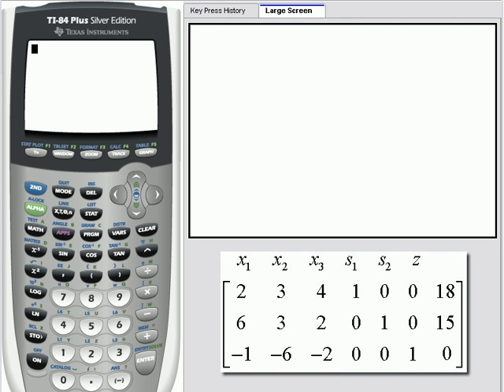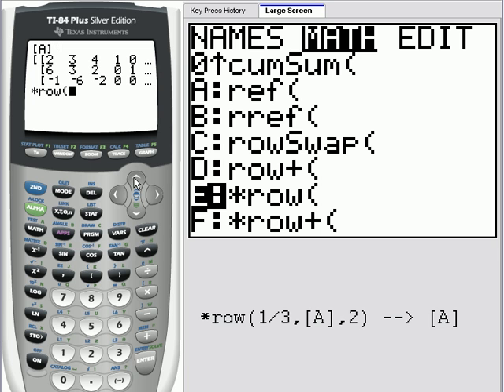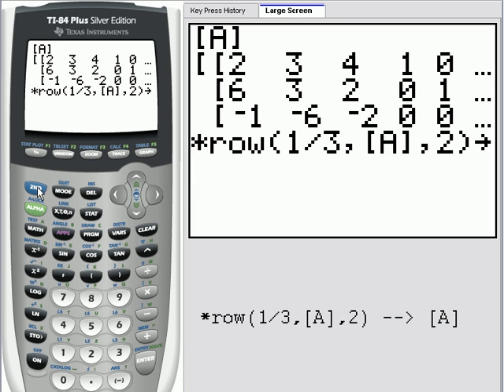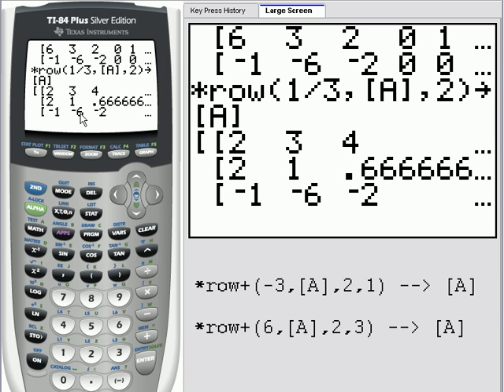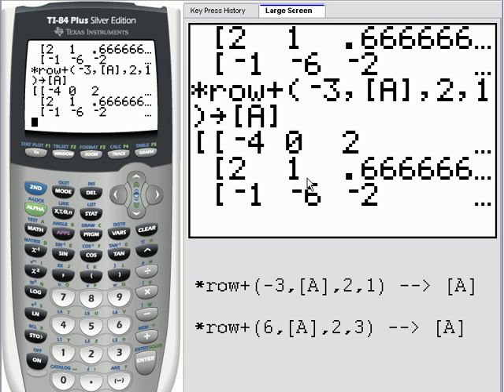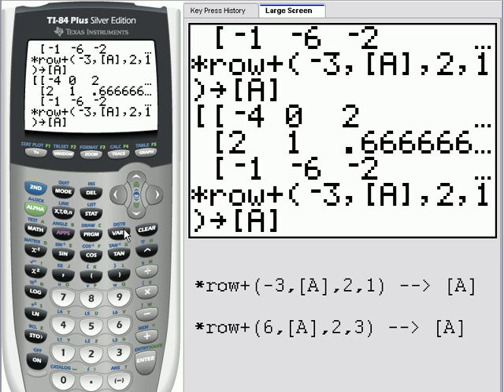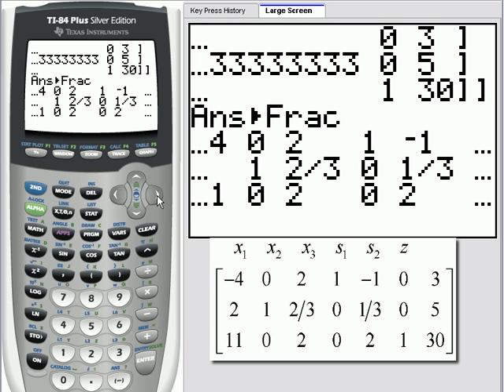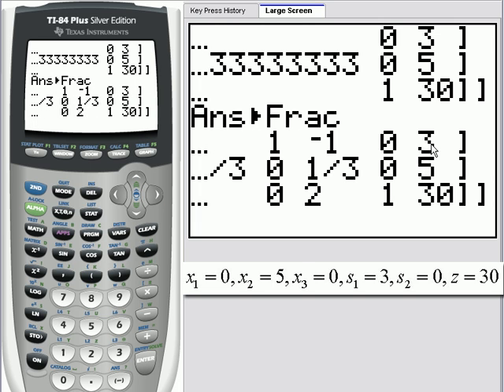Using the TI-84 Plus to Pivot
Demonstration on how to use the TI-84 to help perform pivot operations while solving a linear programming problem.